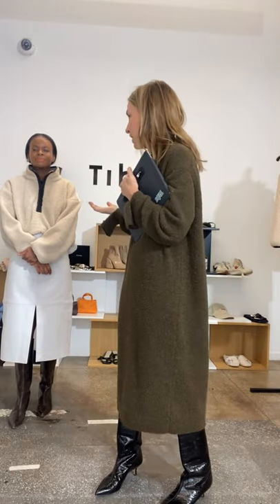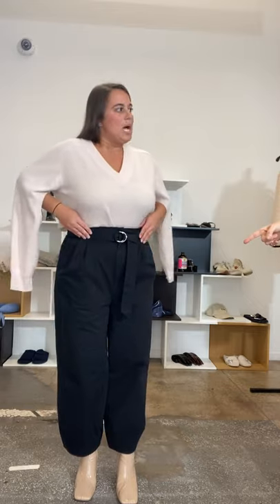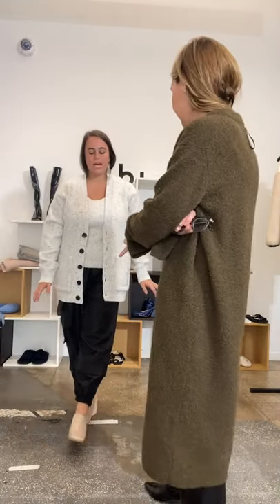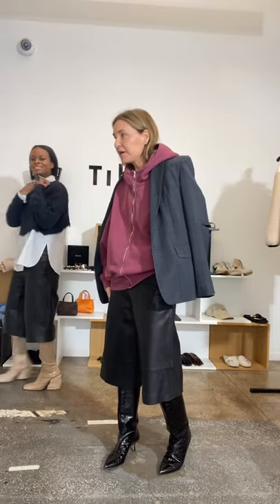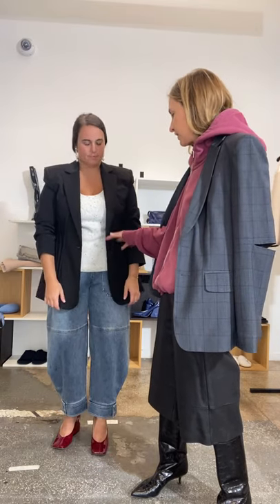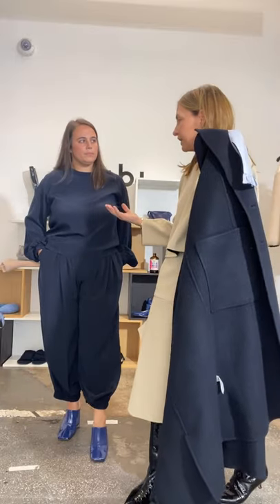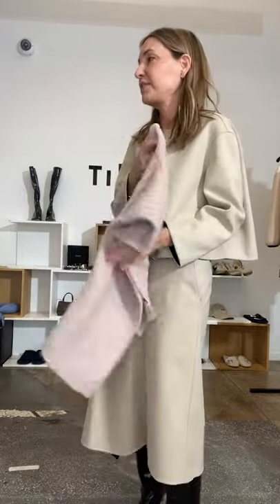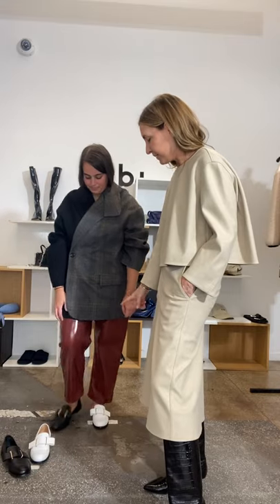Tibi Style Class: Season 1, Episode 23